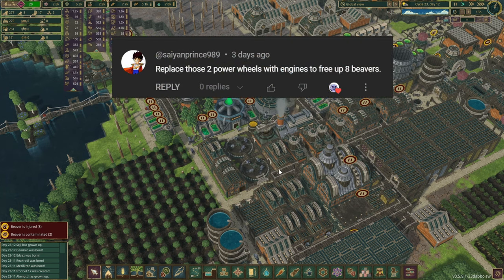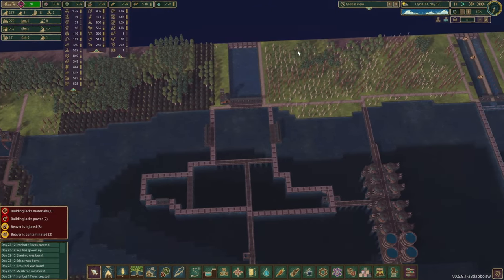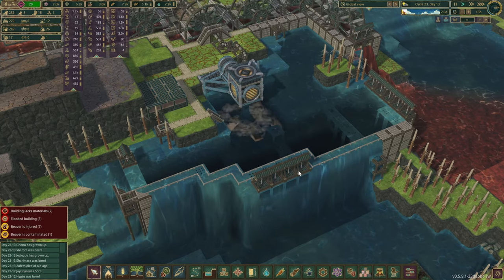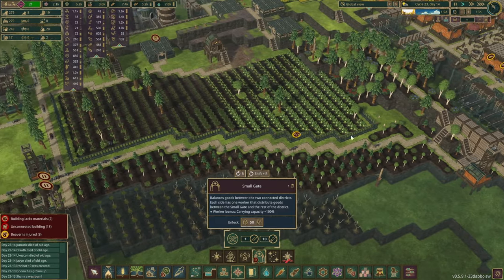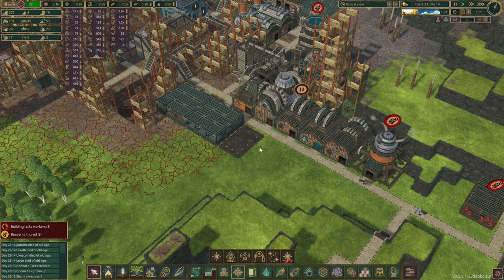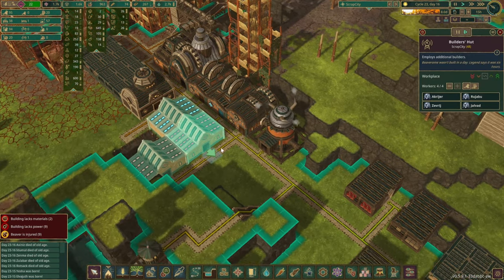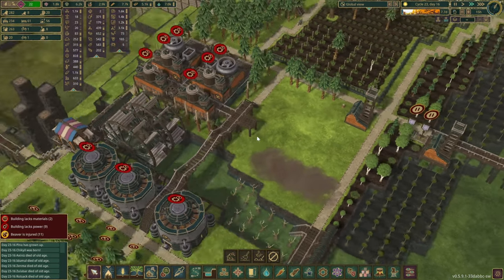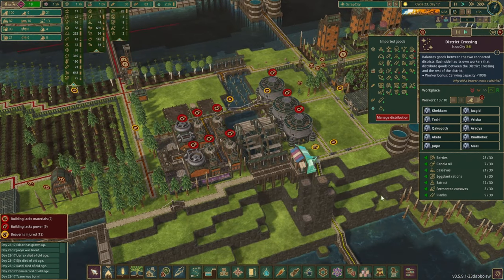District Crossings are TROUBLE | TIMBERBORN | E19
Episode 19 brings us the long awaited district crossings which really are a lot of trouble!

DamDecoration
Flywheels
SimpleFloodgateTriggers
MorePlatforms
ExtendedFloodgate
PathExtension
VerticalPowerShafts